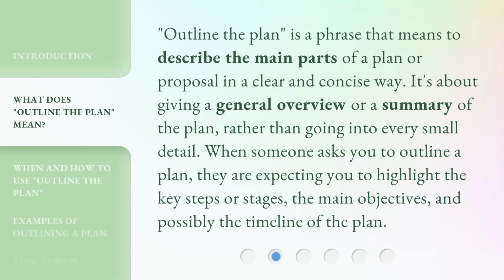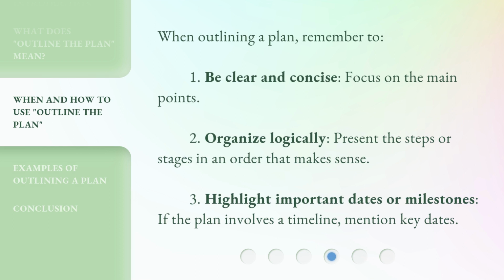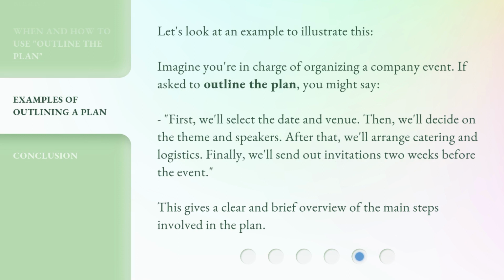Understanding the Phrase "Outline the Plan" in English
Unlocking the Meaning of 'Outline the Plan' in English • Discover the true meaning behind the common English phrase 'Outline the Plan' and how to effectively use it in conversations. This video provides valuable insights and examples to help you master this essential language expression.

00:00 • Introduction - Understanding the Phrase "Outline the Plan" in English
00:34 • What Does "Outline the Plan" Mean?
01:02 • When and How to Use "Outline the Plan"
01:55 • Examples of Outlining a Plan